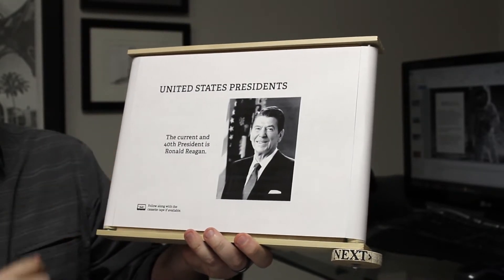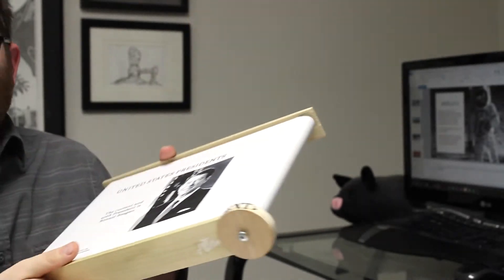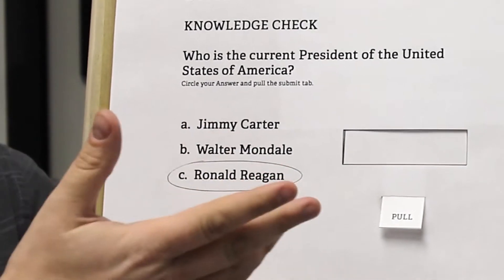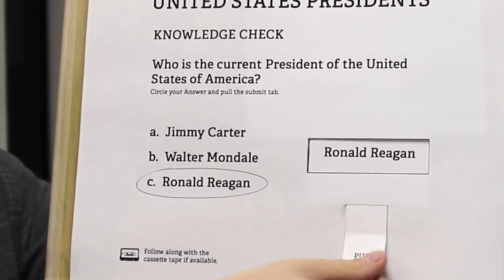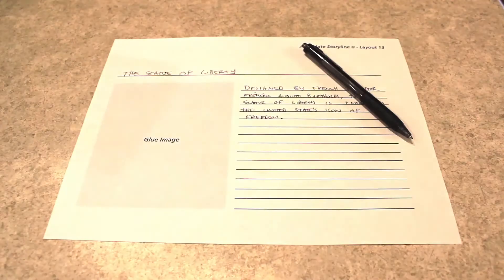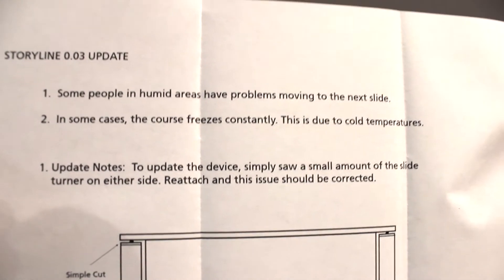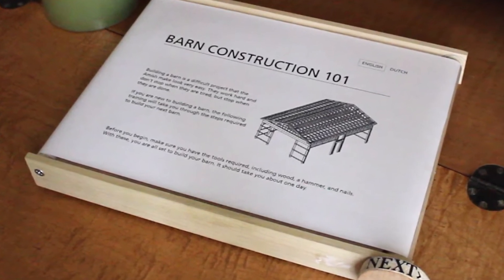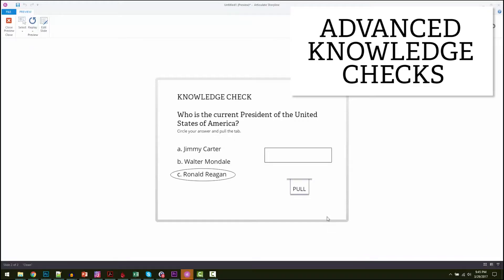Tour of the Original Articulate Storyline 0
I take a quick tour through the original Articulate Storyline 0 and the features that led it to be some of the best eLearning software to date.